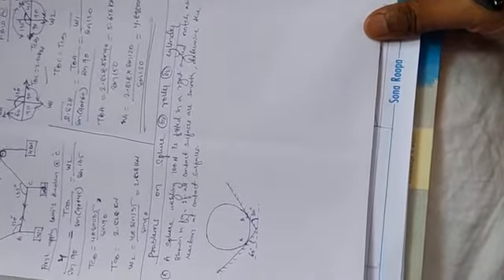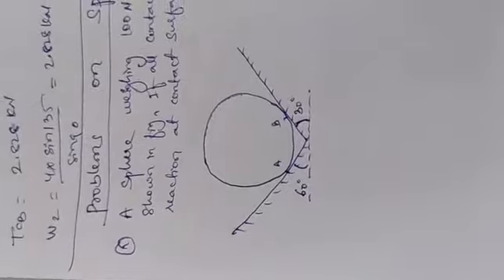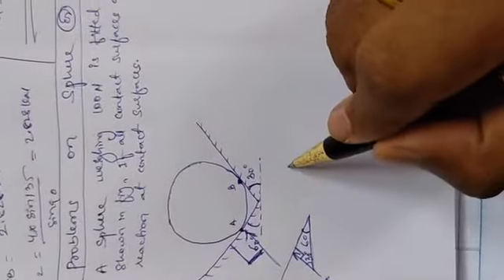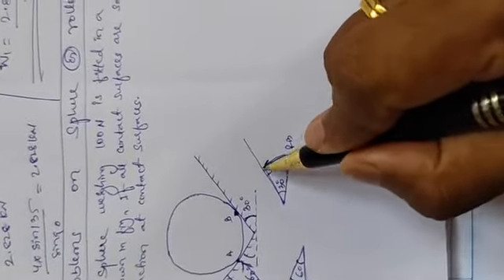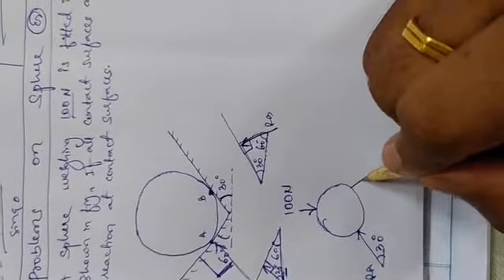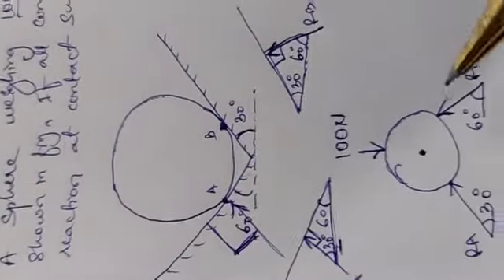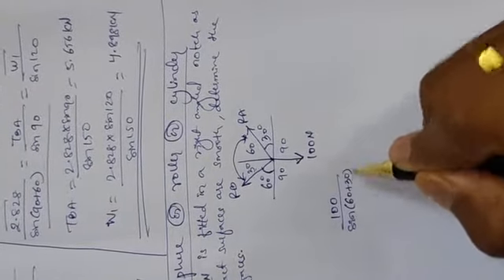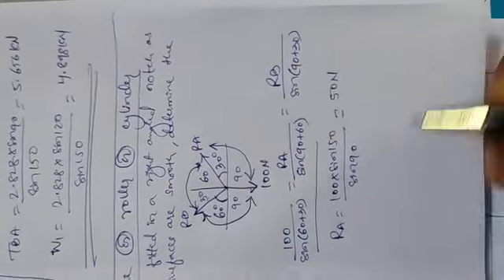Problem on roller by lami's throrem